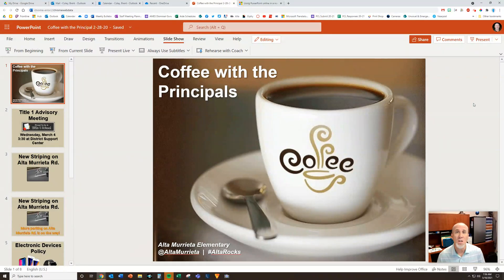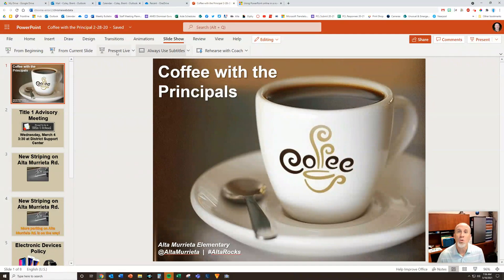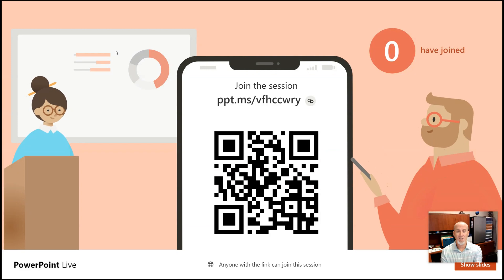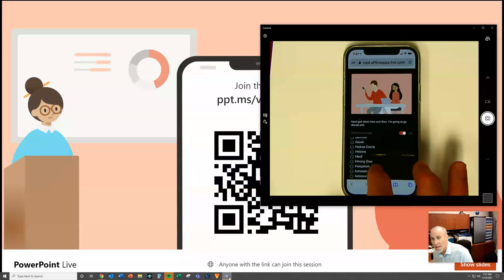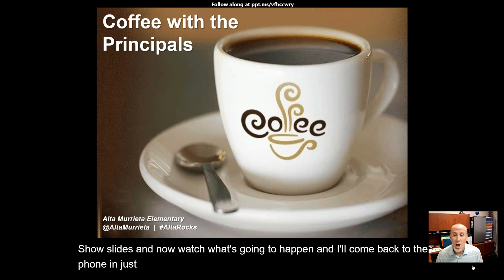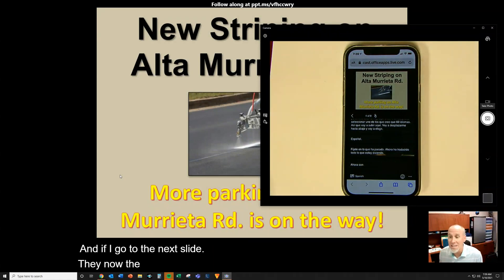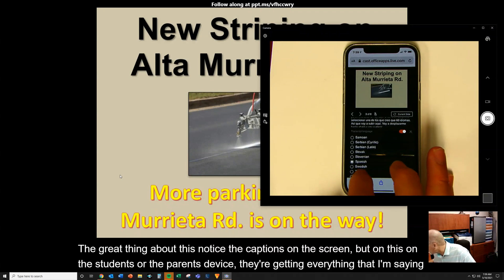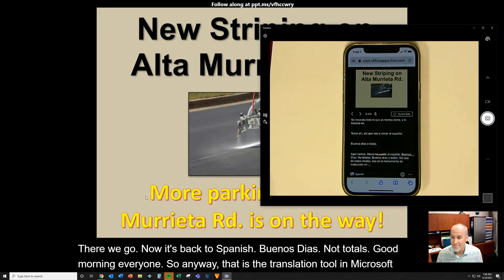Real-Time Language Translation in PowerPoint Online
When presenting live, learn how to make your PowerPoint presentation accessible to those in the audience who do not speak English as their primary language. By using the "Present Live" feature, attendees can get live language translation on their phone or other mobile device -- in 60 different languages!